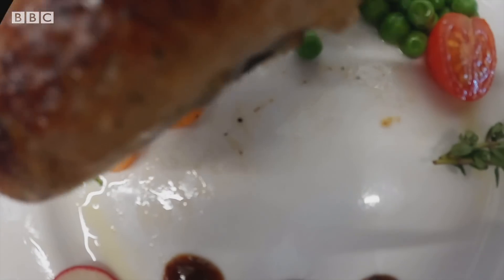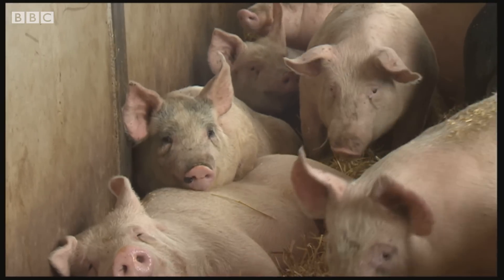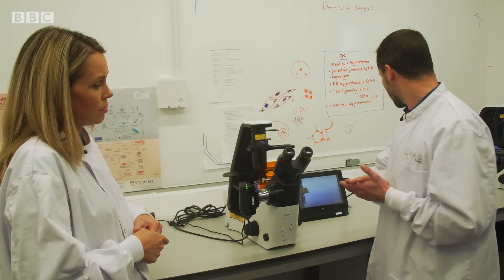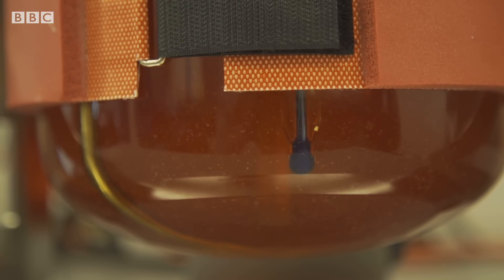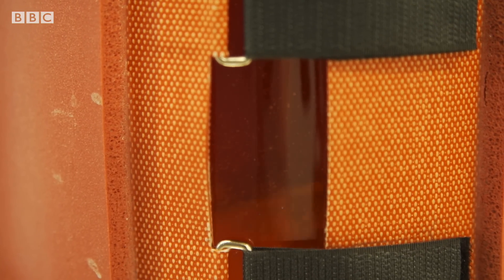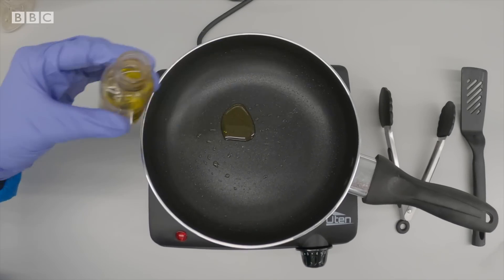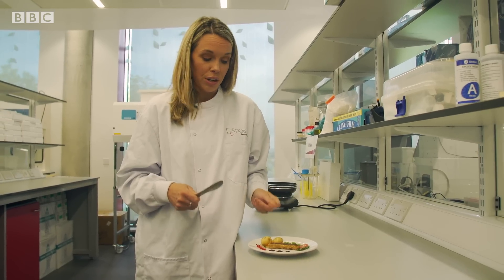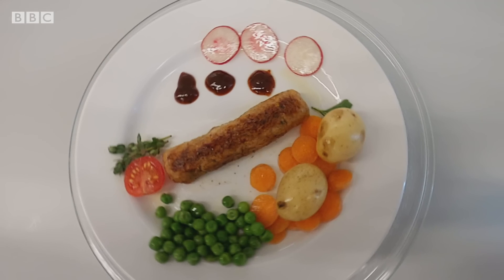Inside the laboratory growing sausages from animal cells - BBC News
A laboratory near Edinburgh, Scotland has found a way to grow sausages from animal cells, reports technology show BBC Click.

The animals don’t need to be slaughtered in the process. Instead a biopsy is taken which can be reprogrammed, meaning this could be a greener way to generate meat.

This type of lab-grown meat is yet to receive regulatory approval for human consumption in the UK, but in Singapore, people have been eating lab-grown chicken meat for two years.